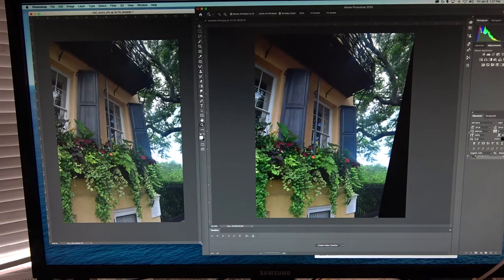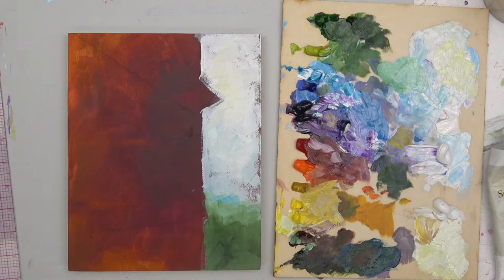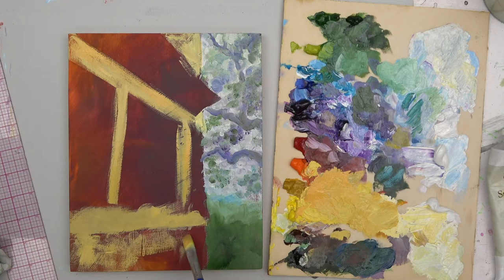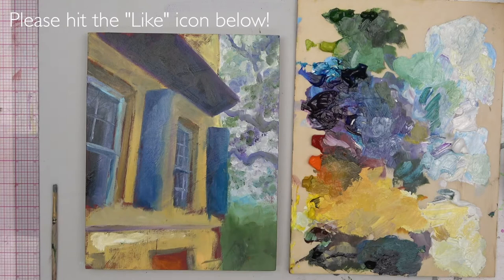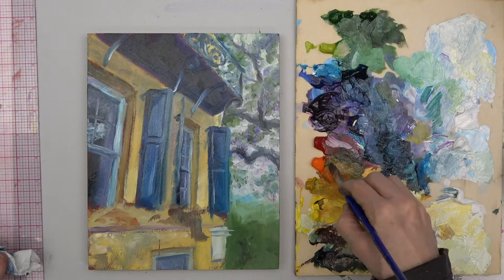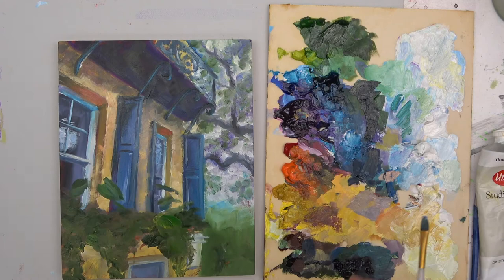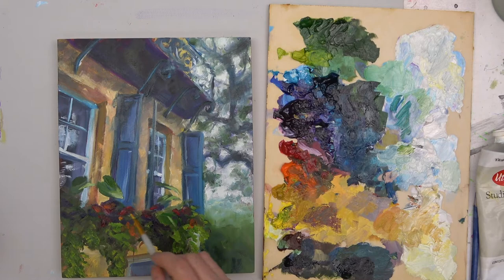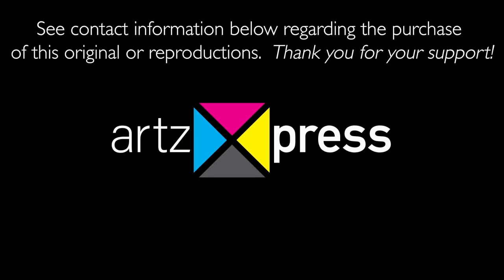Paint Fast and Loose! Watch Painter in Time Lapse.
Here is a quick tutorial on depicting old architecture artistically from the brightly colored underpainting to layers of loosely applied brushstrokes. In this lesson, I will paint the architecture of Charleston, SC. I took hundreds of photos for reference to paint historic Charleston in oils.  You don't have to travel to Charleston, you can paint a picture of old architecture in your home town. I'll give you hints and tricks for mixing and applying color and most of all, how to loosen up and have some fun. ~ Trisha Selgrath, artzXpress

artzxpressme @gmail.com

Check out our sister channel: Wander Wonders where we are converting a van to create art lessons on the road. Watch each part of the van build and join the family on our travel adventure.